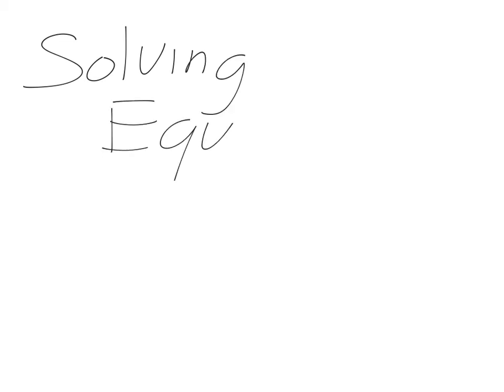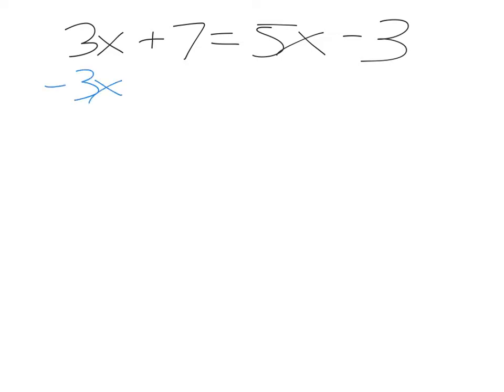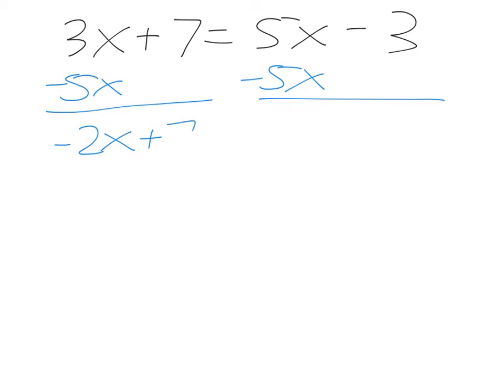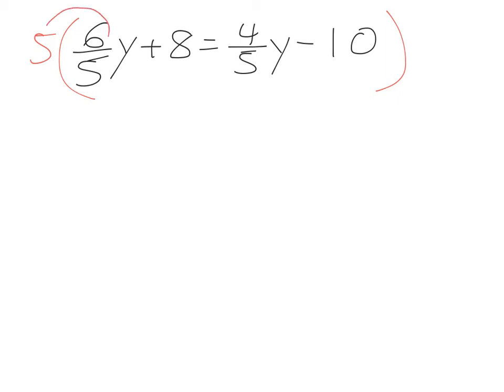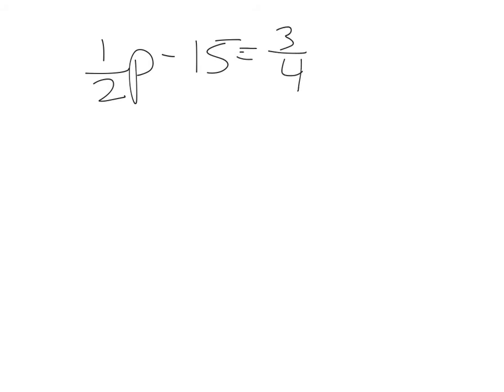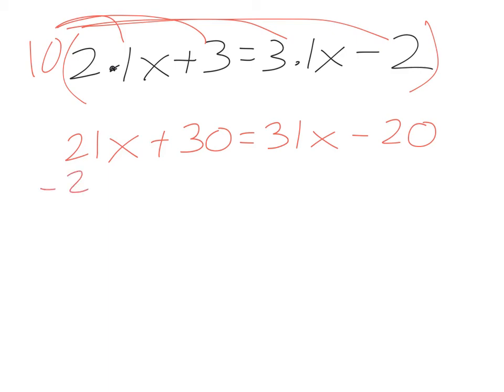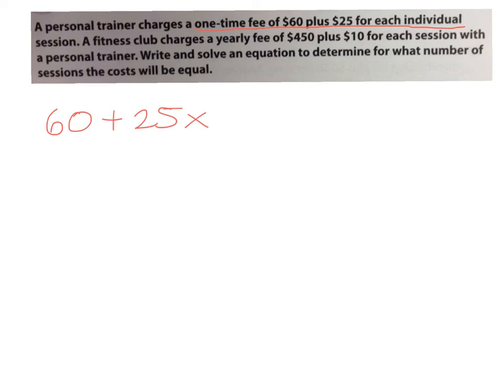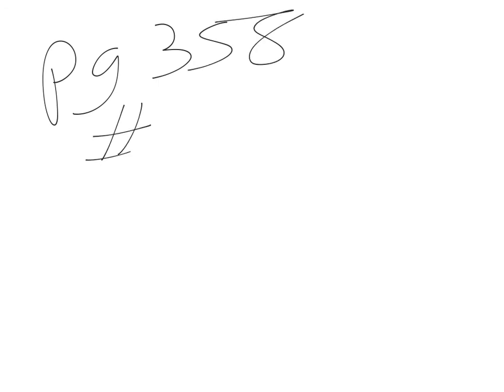Accel 8 5